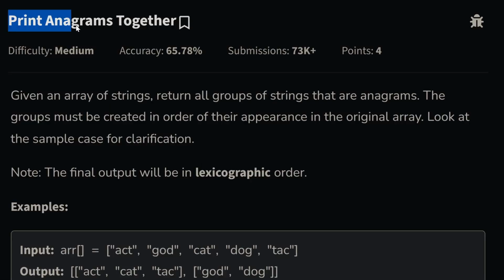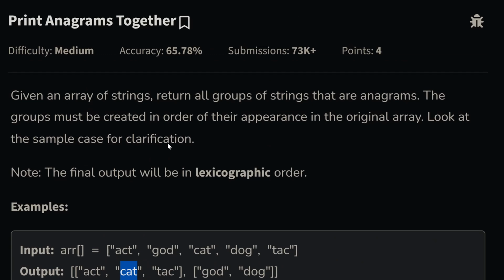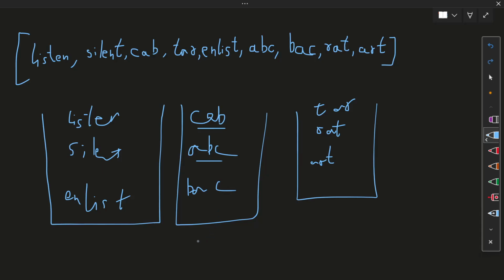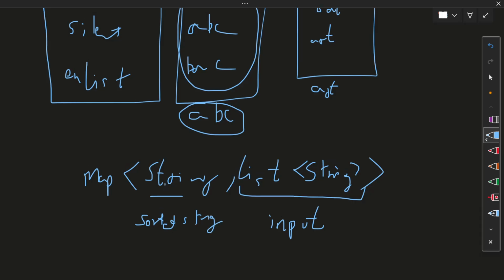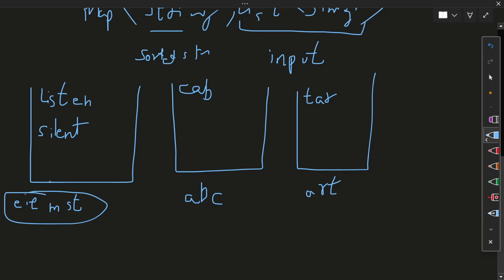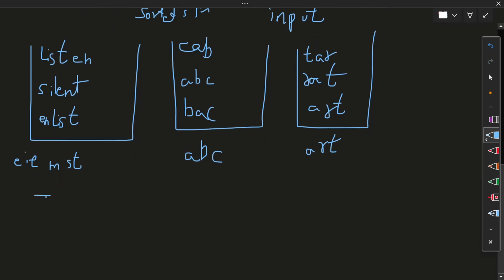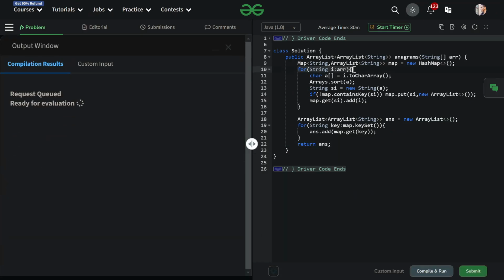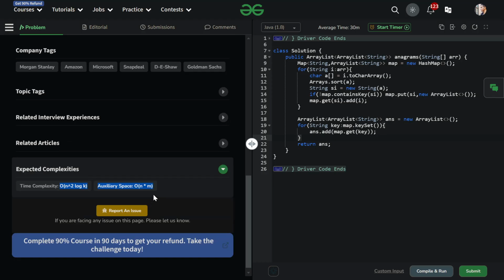POTD- 01/01/2025 | Print Anagrams Together | Problem of the Day | GeeksforGeeks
Timestamp:
00:00 - Explanation
01:07 - Approach
06:34 - Code